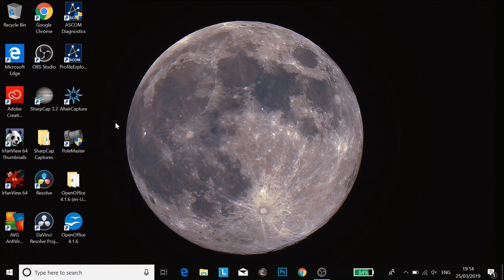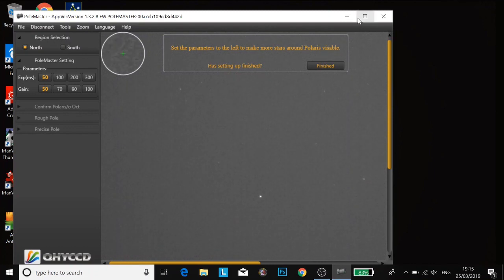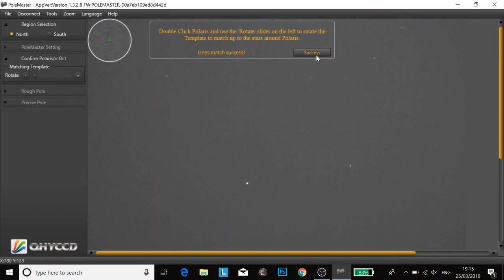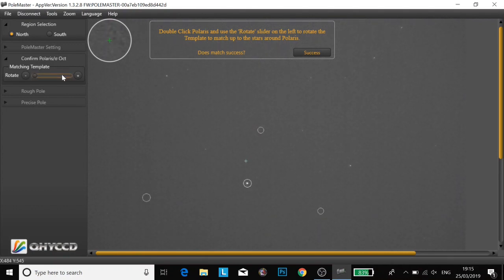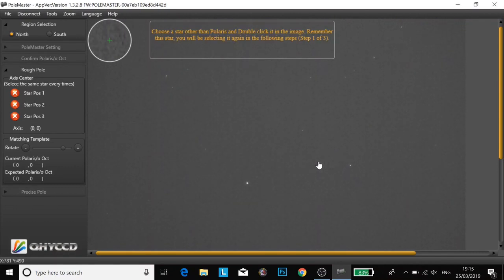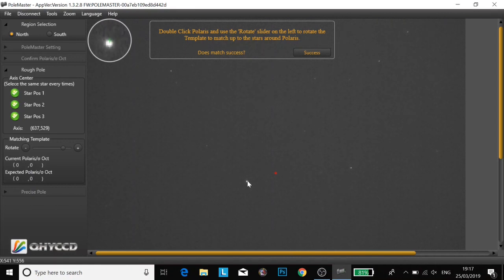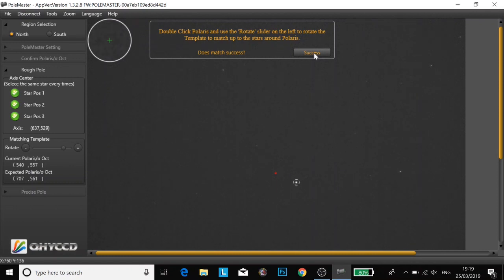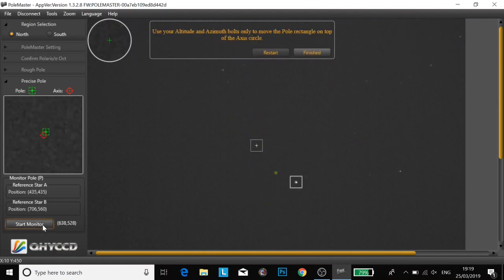Polemaster Part 2 - Using it!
Hi, this is part two of my polemaster series. This video takes you through the software, albeit slightly haphazardly ;) and then taking a look at my polar alignment with SharpCap. The result is .well see for yourself ;)